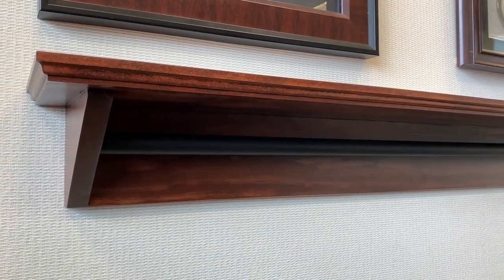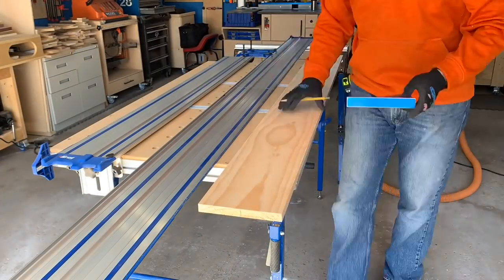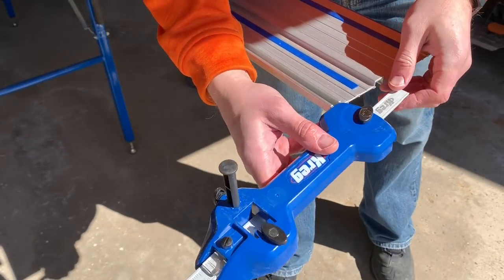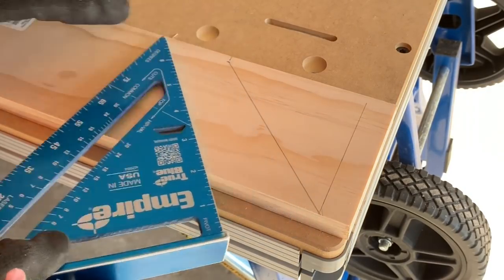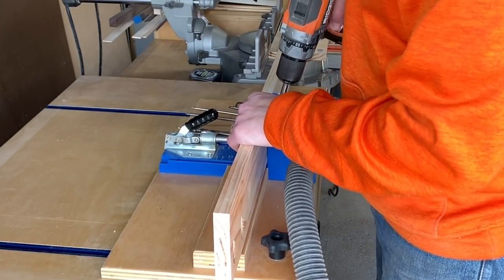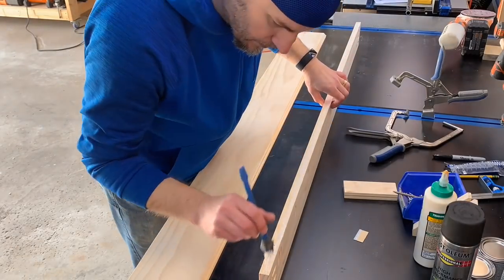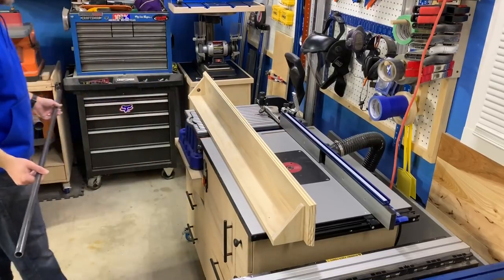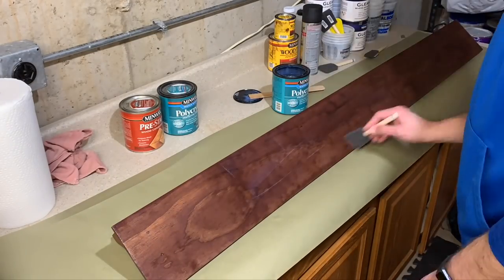CReeves Makes Wall Shelf For Running Medals ep032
Hey Everyone!

I recently had a client who wanted a basic wall shelf, but there was a caveat, it needed to have a removable bar to hold running medals and there couldn't be any visible hardware or features holding it in place.  I used Select Pine ripped and cut to length all on the Kreg ACS.  The shelf is 62" overall and 6" deep.  I used glue and pocket screws to hold everything together.

For finish, I used Minwax stain mixed to match the clients existing wall frames.  I then used Minwax Polycrylic to seal it all up.

I would like to thank Kreg Tools for sponsoring this project and providing the ACS for me to produce these projects with.